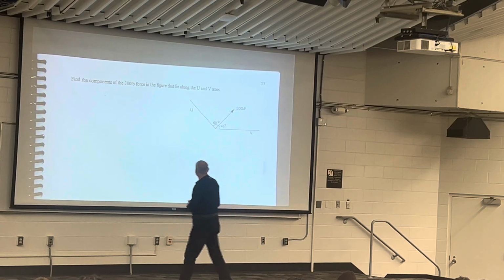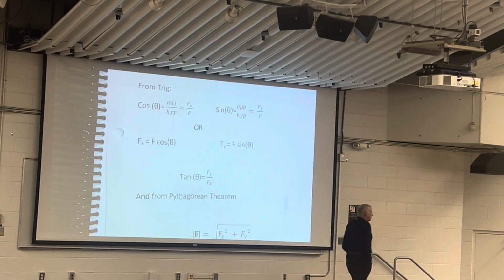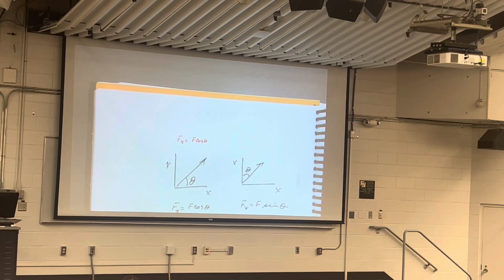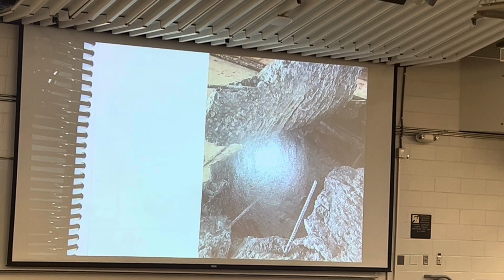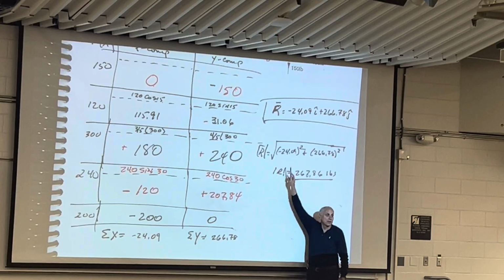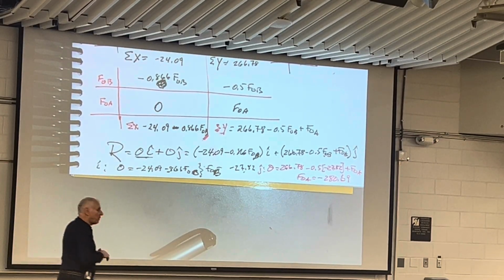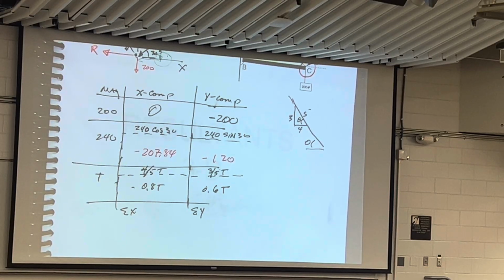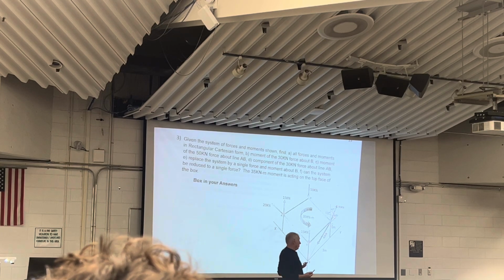Static audio part 5